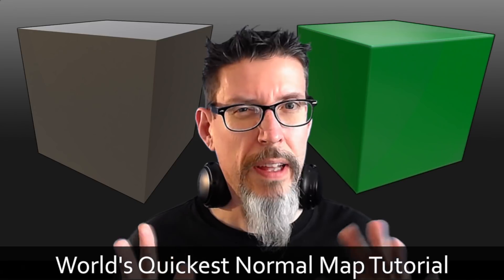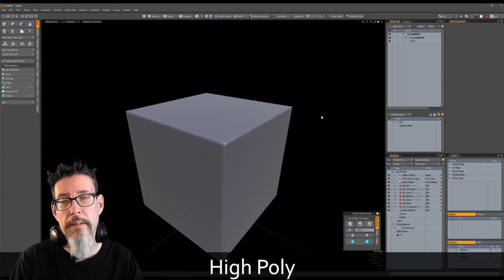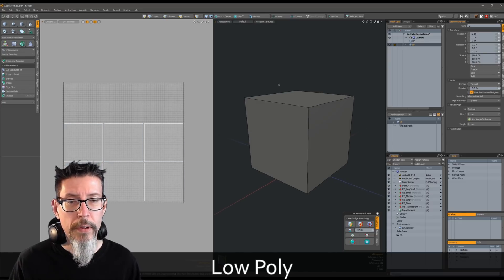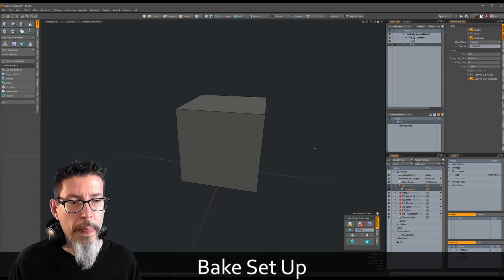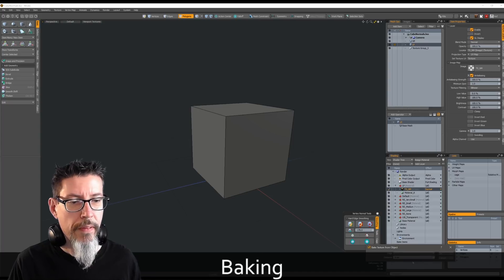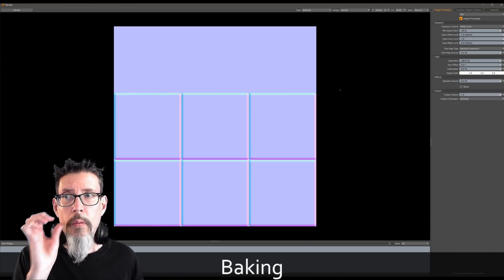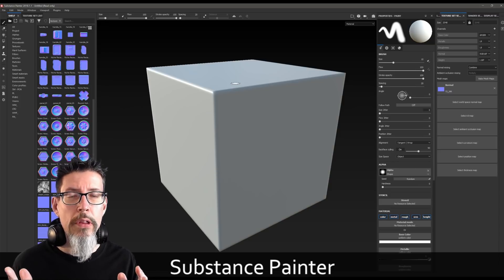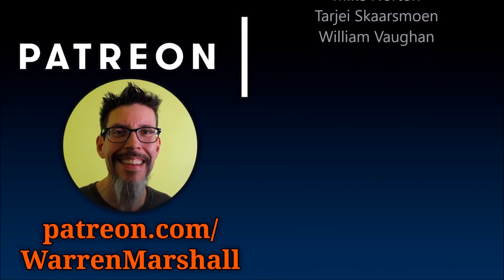World's Quickest Normal Map Tutorial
I get asked about the rounded edge shader in MODO fairly regularly and specifically, problems related to baking it to normal maps. I decided to do a super quick tutorial where we bake the quintessential test case - the humble cube!

In this video we will bake a high poly cube to a low poly cube and then show the results in Substance Painter for verification.

Bookmark this video URL and check it out whenever you run into trouble with your bakes. I hope it can serve as a quick refresher course whenever the need arises.